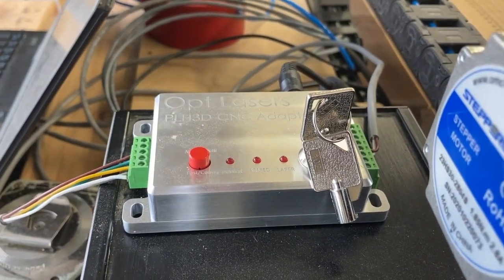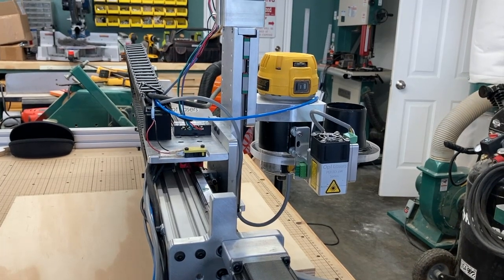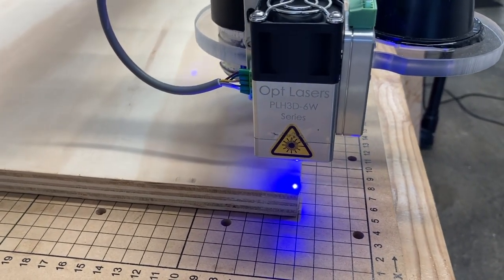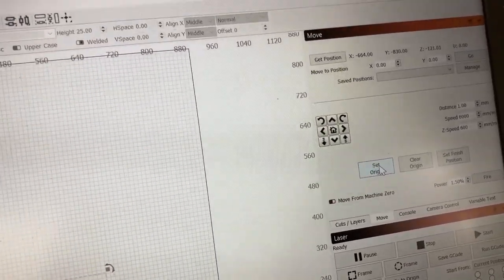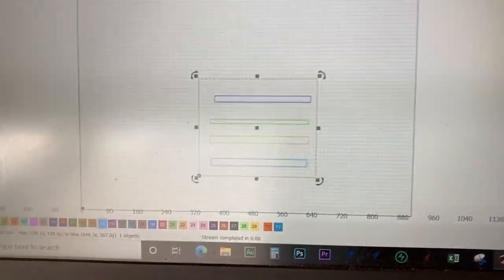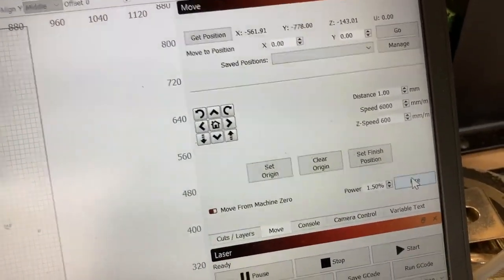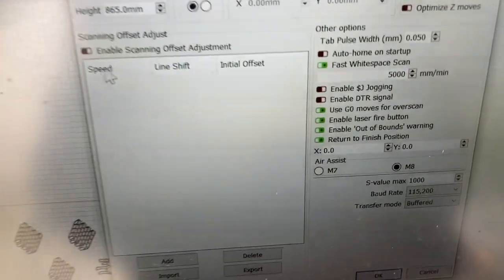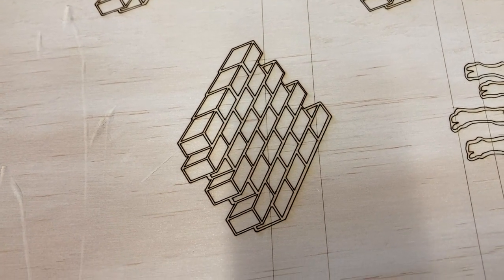Learning Opt Lasers and Lightburn - First Test and Review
Well I took my first steps using a diode laser.  And while I still have a lot to learn, I got some good results.